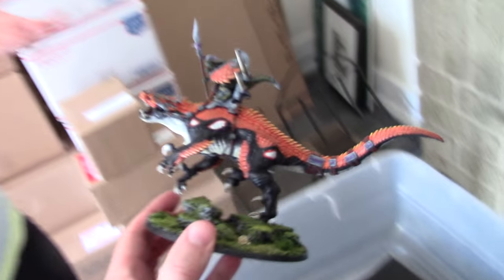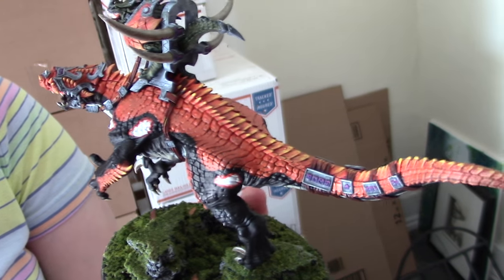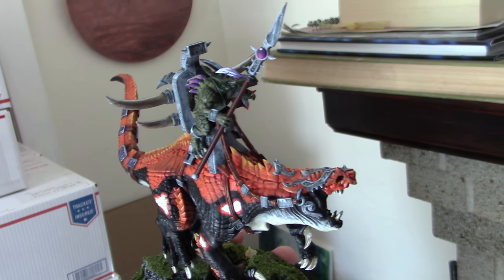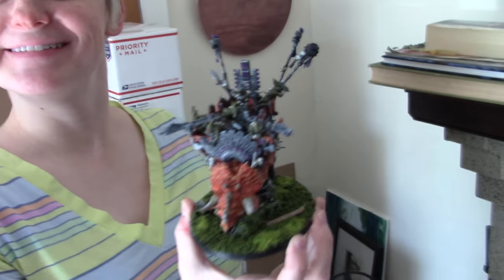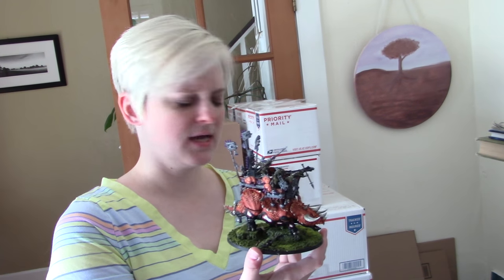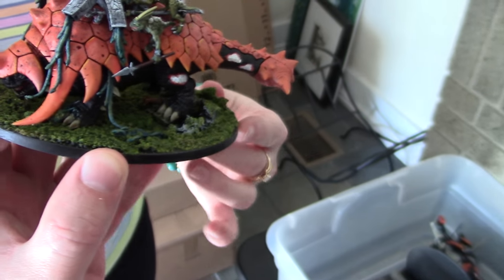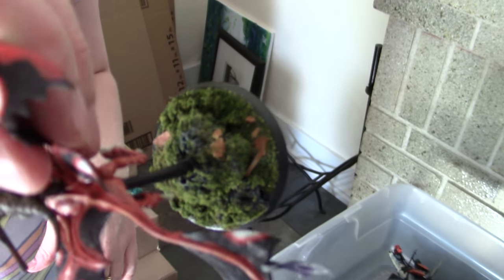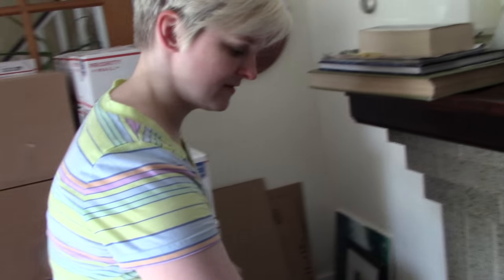Seraphon- Poison Arrow in Orange and White